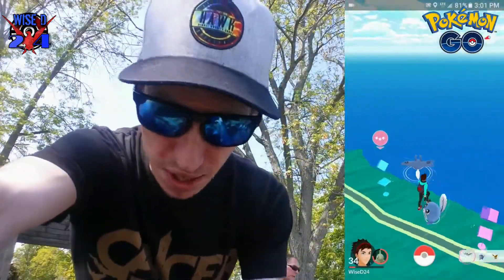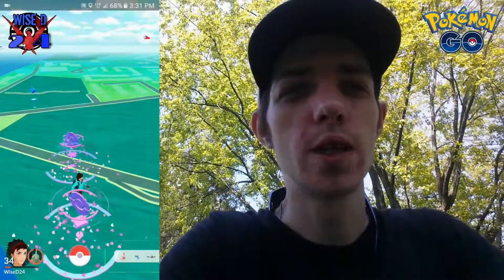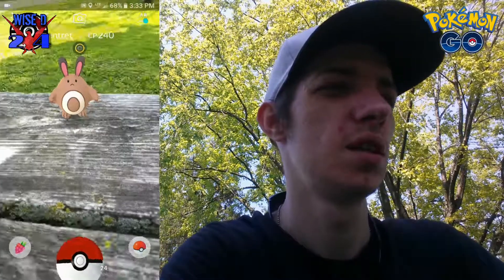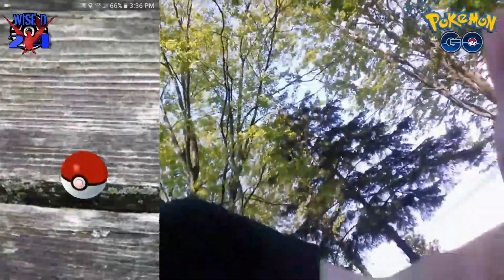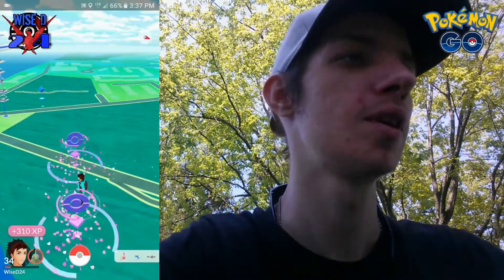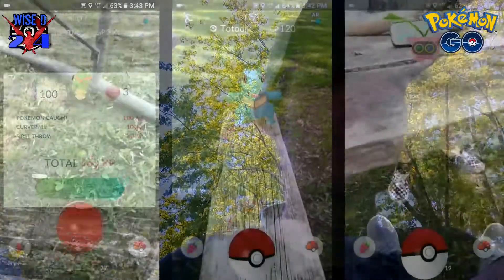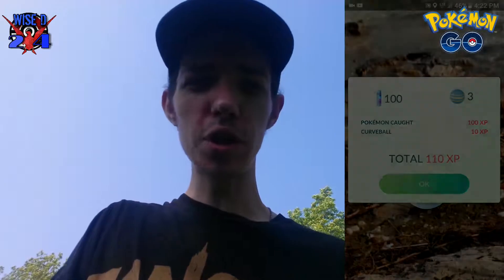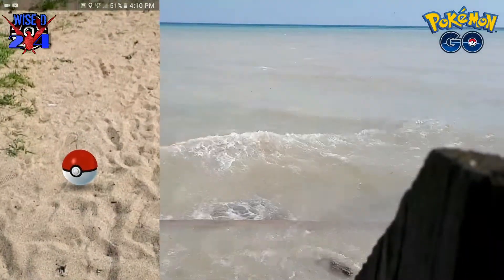Pokemon Go - Lakeview Park Oshawa Episode 2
My weekly mission to lake to grind pokemon go.